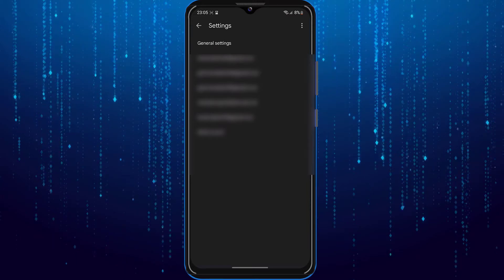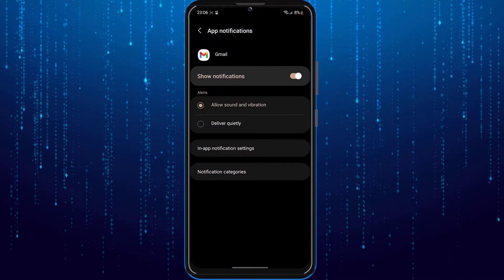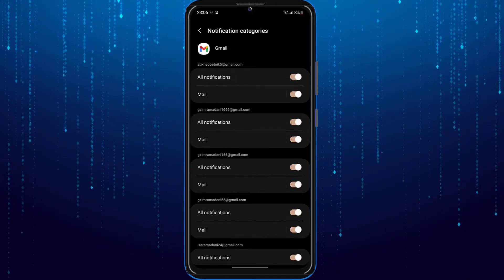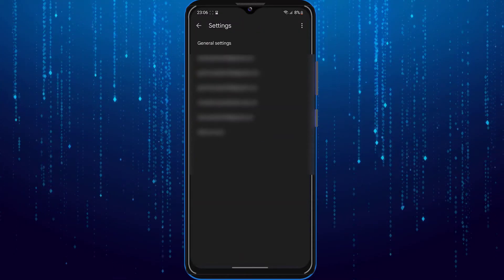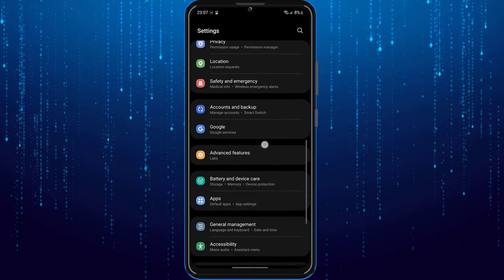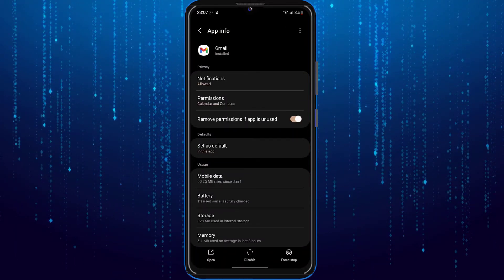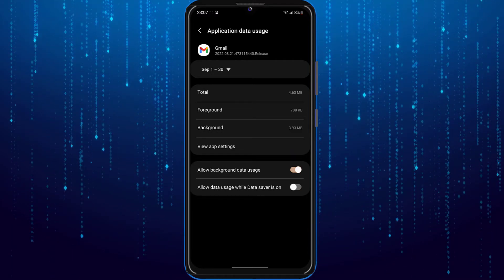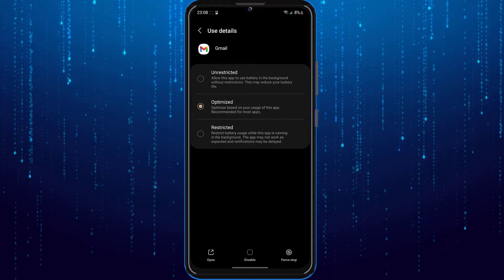How To Fix Gmail Notifications Not Showing/Working | Gmail Notification Problem Solved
In todays tutorial i will show how to fix Gmail app notifications is not working for your upcoming or new emails.